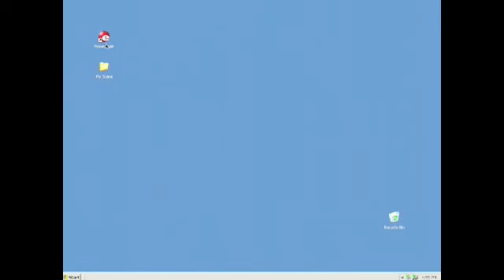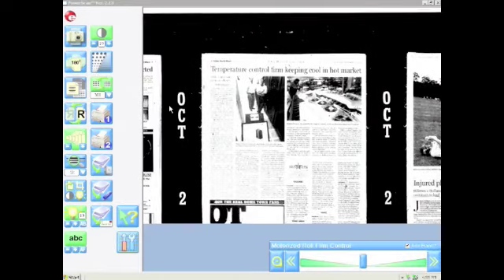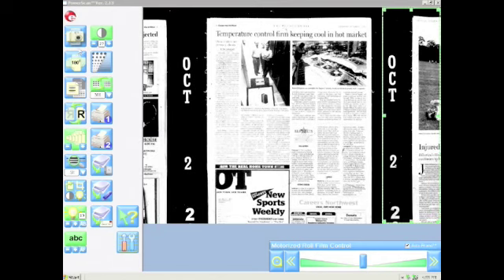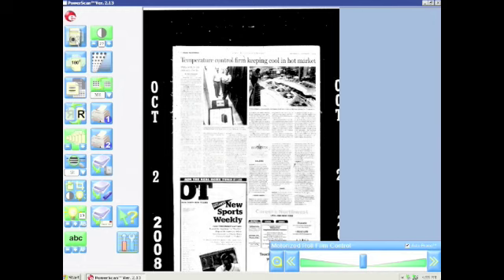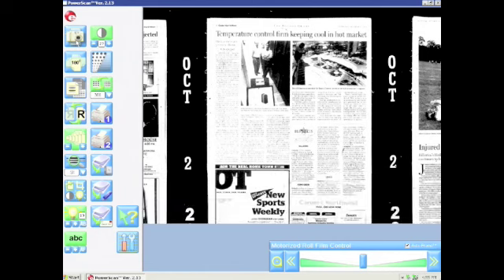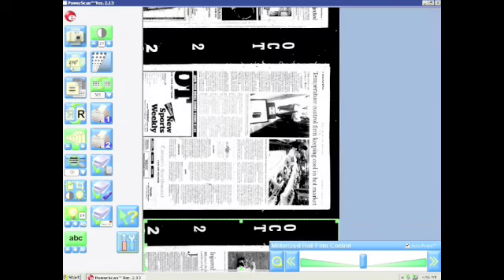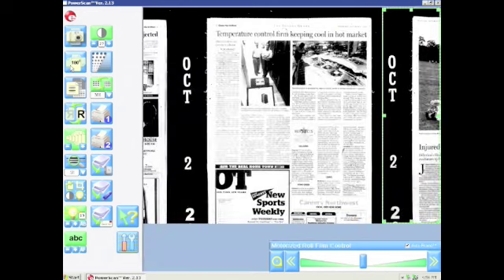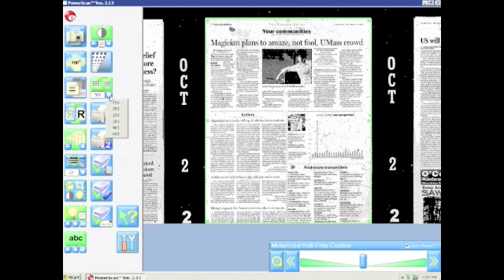Using Microfilm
Video Tutorial on How to Use Microfilm on ScanPro 1000 at the Newton Free Library in Newton, Massachusetts.